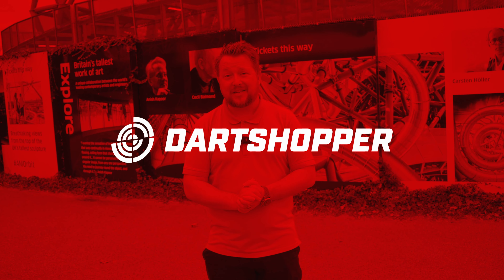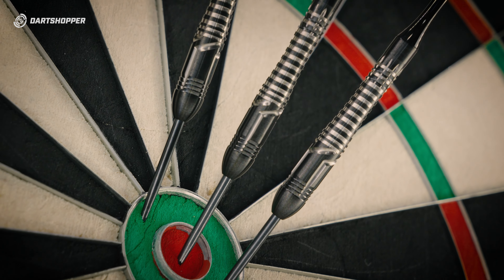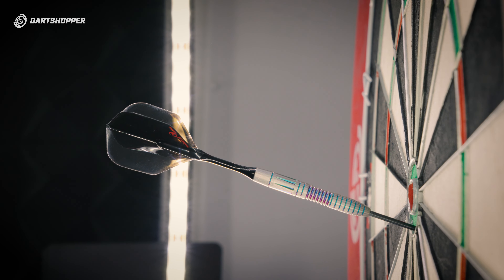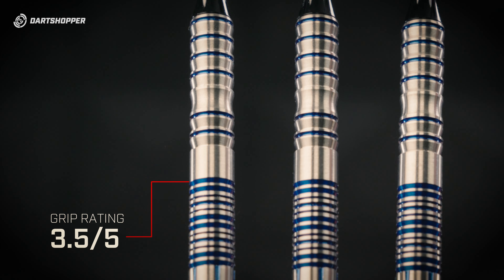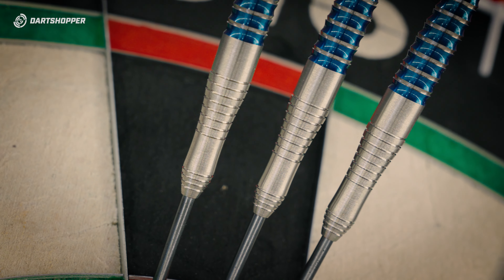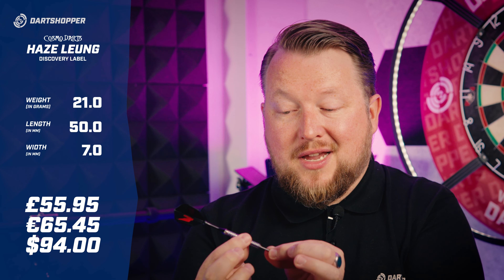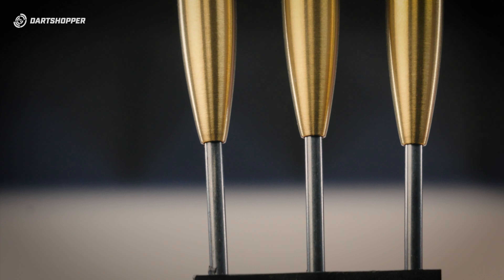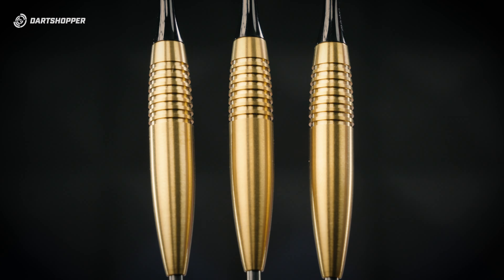🚀 Who knew Cosmo did such amazing darts?!? 🎯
🔥 Cosmo are known for their fabulous flights and stems but did you know they do some pretty tasty darts too!! Don't forget to watch all the way through for a surprise!

Join Marc for an exciting overview of some of Cosmo’s Discovery Label darts. The players range from the controversial Noa-Lynn van Leuven to Andrew Gilding, the UK open Champion! Some of the players are less well known but that doesn’t mean their darts aren’t a bit unique and special! Check them out!!! 💥

🎁 *** Promotion *** 🎁

Buy a Tungsten Cosmo Dart from the Discover range, and you’ll receive 2 free sets of Cosmo Fit Flights. The darts that qualify for this offer are clearly marked with a special label, so you’ll know which ones are part of the promotion. Each order is limited to a maximum of 2 sets of these free flights, which are available only in white and black. Keep in mind that the offer is valid while stocks last, so don’t miss out!

🔥I want to give you the chance to win a set!!! 🏆 In fact. I will give away a set to 3 lucky winners! 🎯
Copy the link below into a new browser window to find out how YOU can win a set of these darts!

Which of the Cosmo darts in this video gets your taste buds tingling? And remember, all these epic products are up for grabs at Dartshopper, the reigning champion of dart shops worldwide.

Headquarters - Habraken 1205, 5507 TB Veldhoven, Netherlands

Founded - 2014